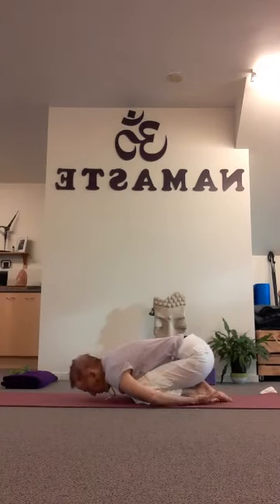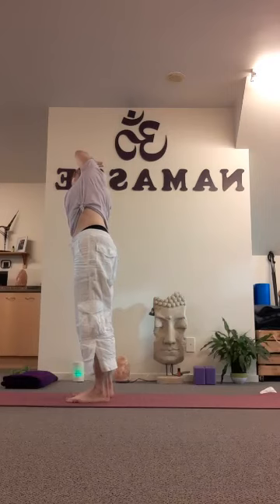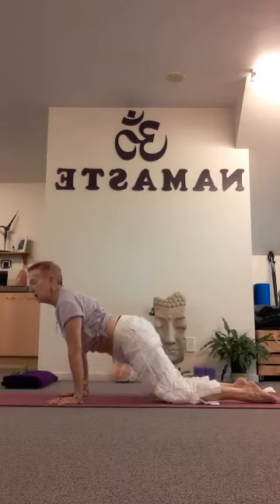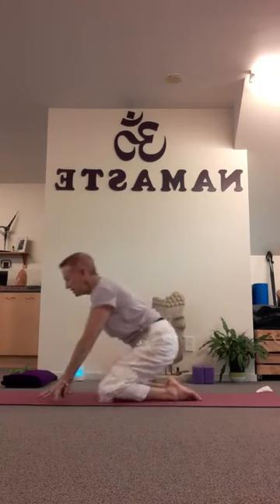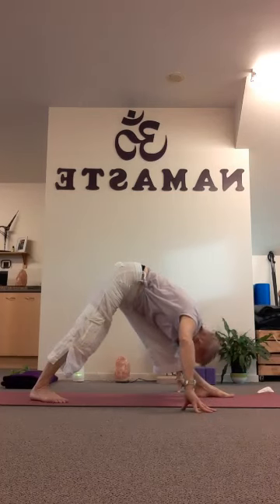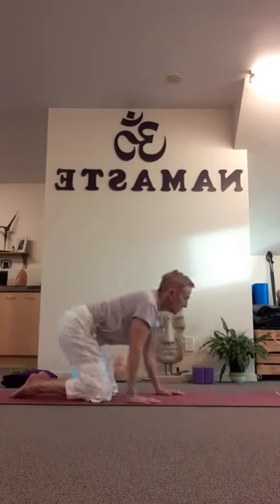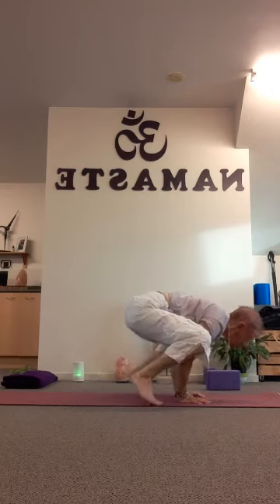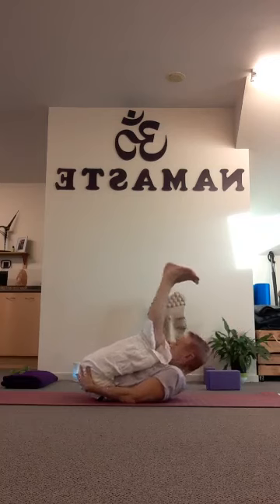YOGA LIVE - Vol. 18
Instructor: June Tobin